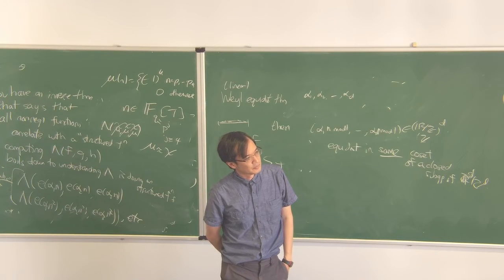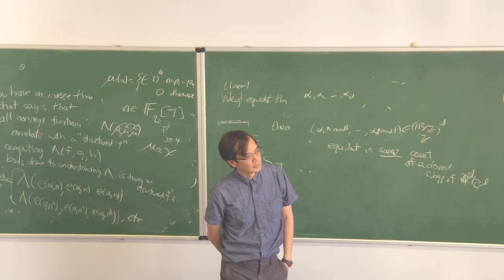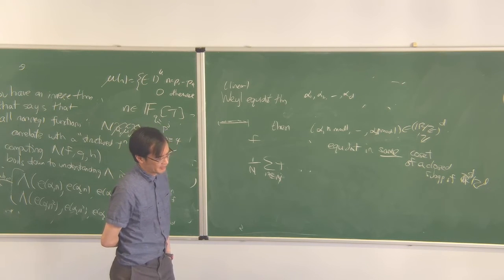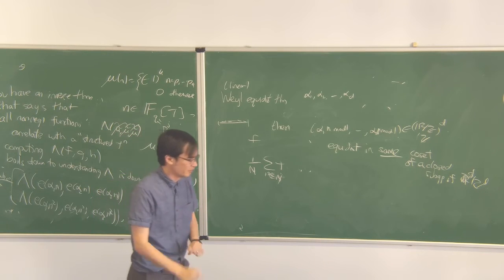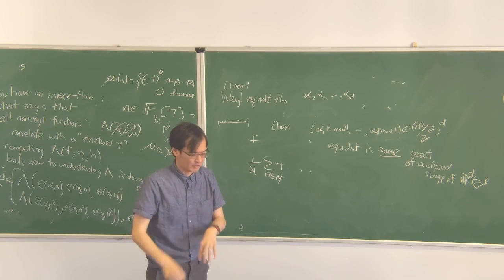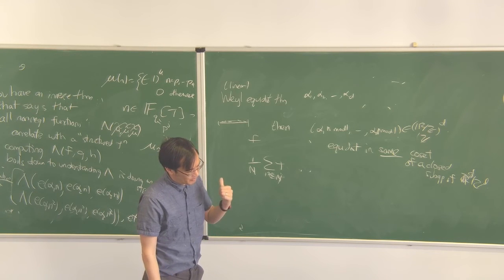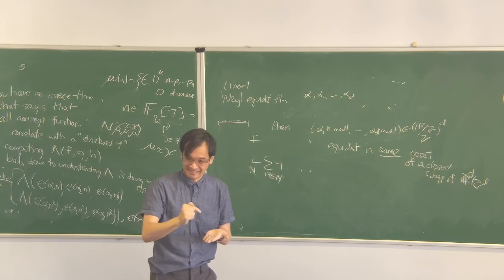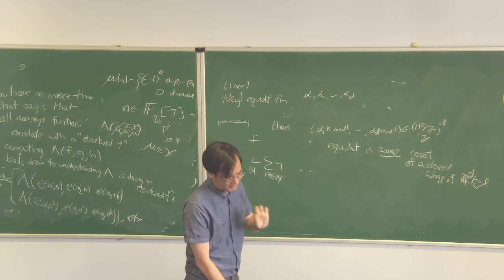Terence Tao on Polymath approach applicability.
8/9/2023, Warsaw - Numbers in the Universe school and conference.